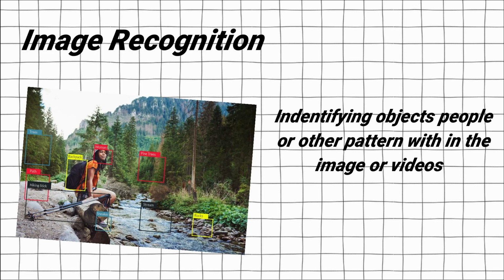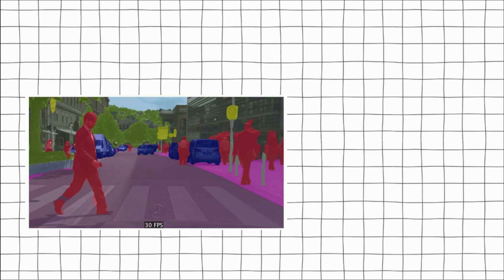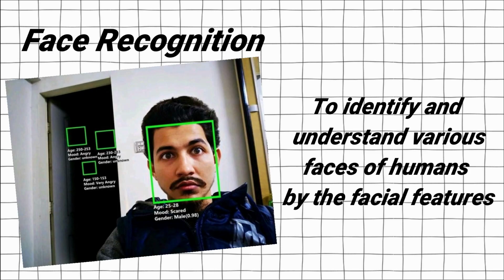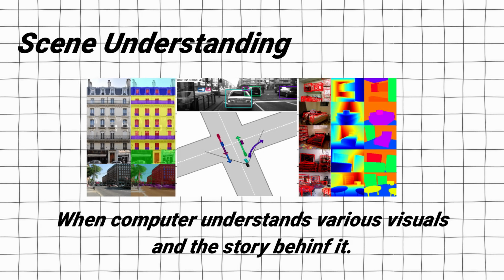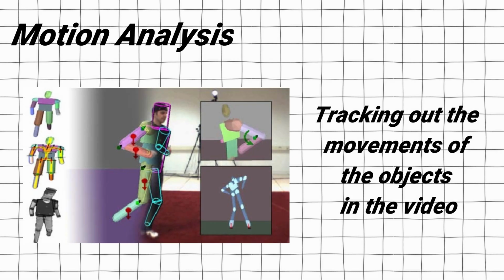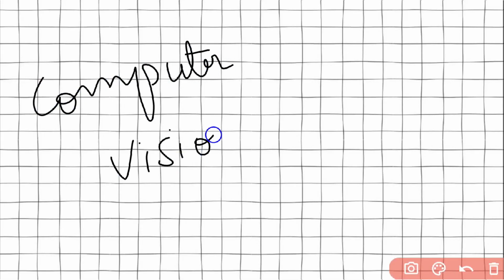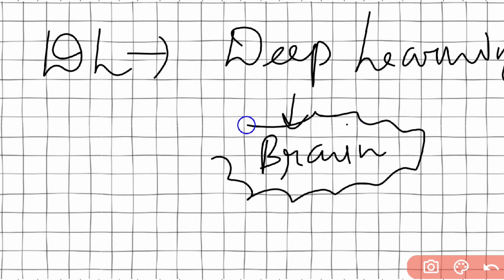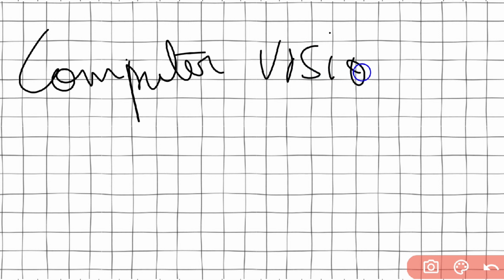Unit 1 - Introduction to Computer Vision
This video is an Introduction to Computer Vision, We are following Public University pathway courses to understand and implement Computer Vision.